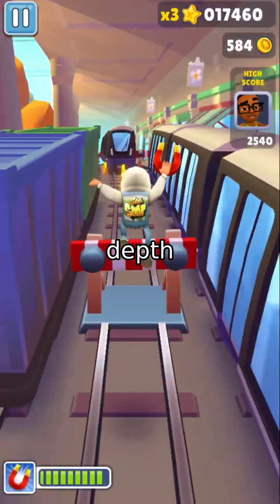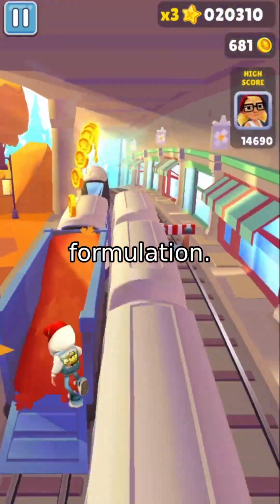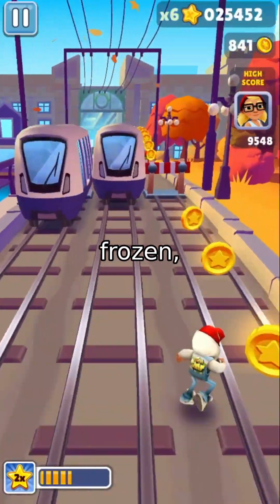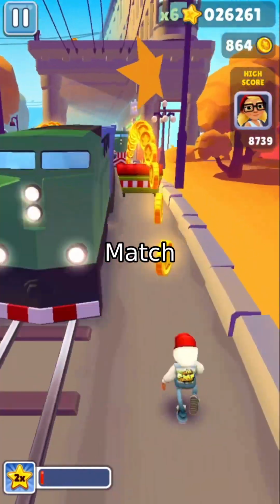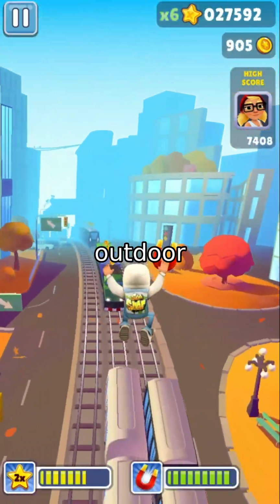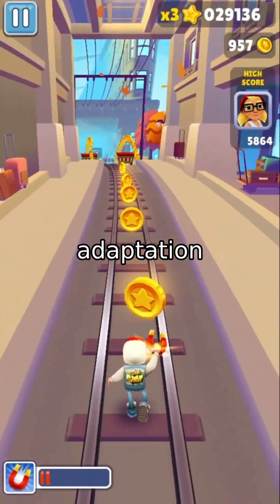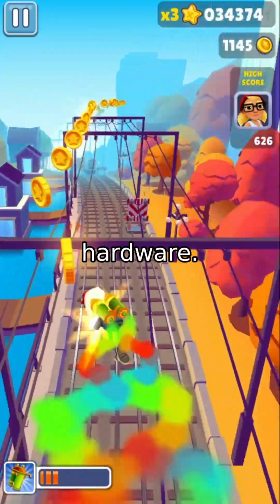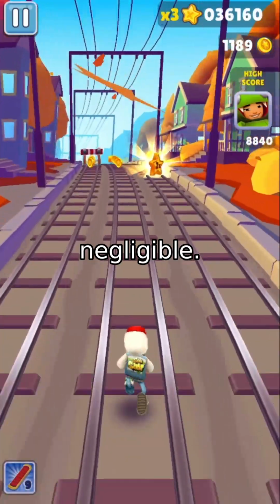Master Zero-Shot 3D AI: The Foundation Model Secret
🤖 3D point cloud registration just broke its biggest limitation! Discover how to achieve zero-shot, cross-domain matching without training a single model.

In this deep dive, you’ll master C-GenReg, a breakthrough framework that translates raw 3D geometry into 2D using World Foundation Models like Cosmos-Transfer, then leverages Vision Foundation Models (MASt3R) for dense geometric correspondence. You’ll learn how to fuse image-based and geometric features using a mathematically rigorous probabilistic Match-then-Fuse strategy (Noisy-AND), enabling robust SLAM, autonomous navigation, and 3D reconstruction across indoor RGB-D and outdoor LiDAR sensors. Perfect for intermediate/advanced AI researchers and robotics engineers looking to leverage pretrained 3D/2D foundation models without fine-tuning.

🔗 Code & paper linked below! If you’re building the future of spatial AI, hit LIKE, SUBSCRIBE for more cutting-edge ML breakdowns, and COMMENT below: Do you think conditional independence assumptions will hold up in dynamic 3D scenes? Let’s discuss!